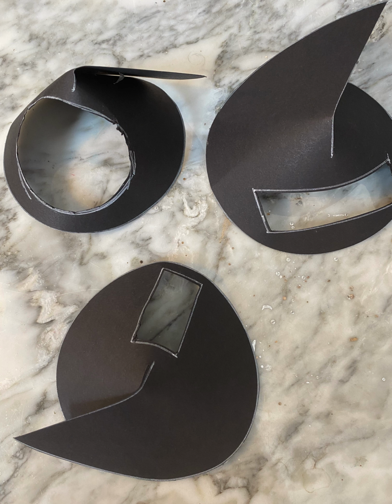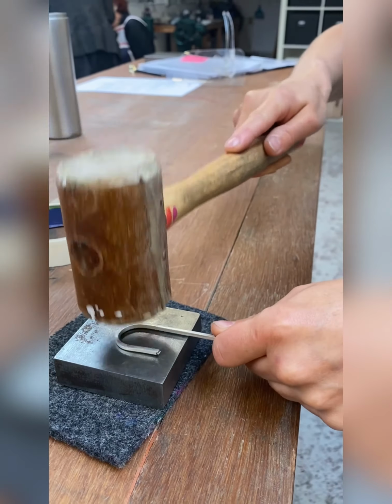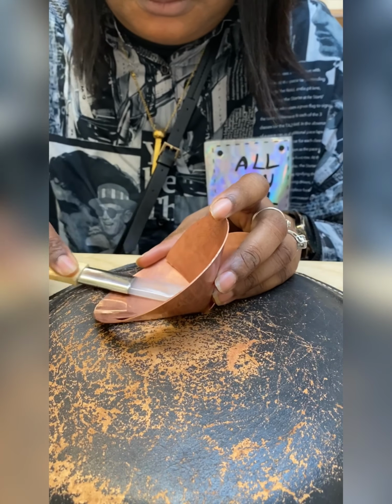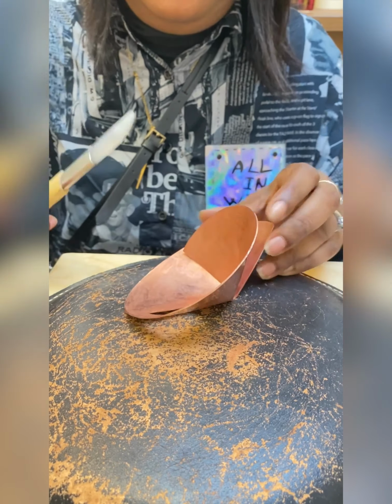At the K2 Jewellery Academy